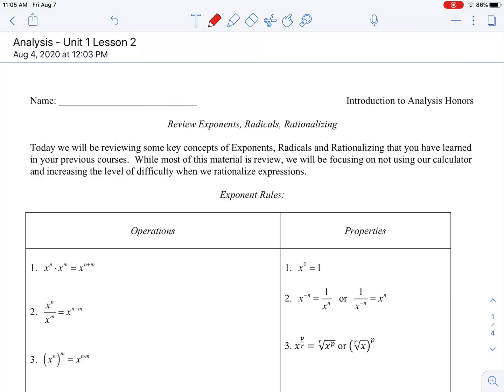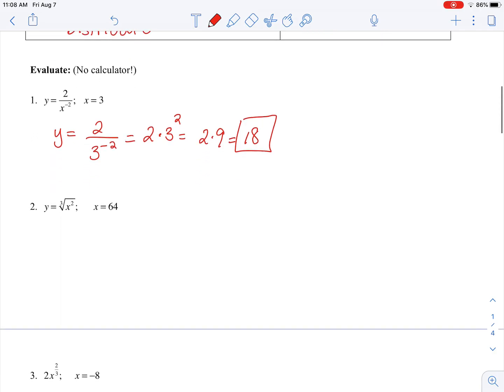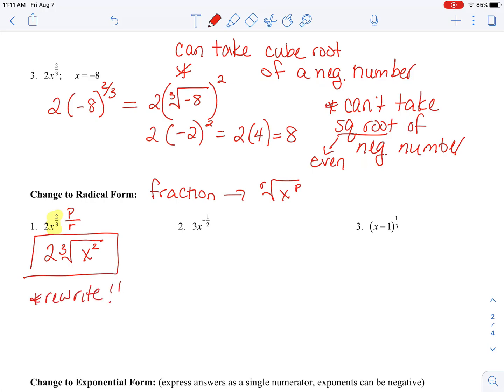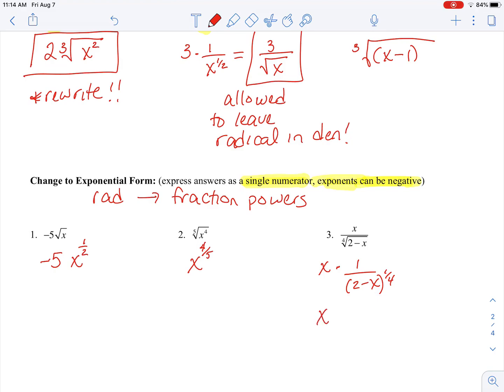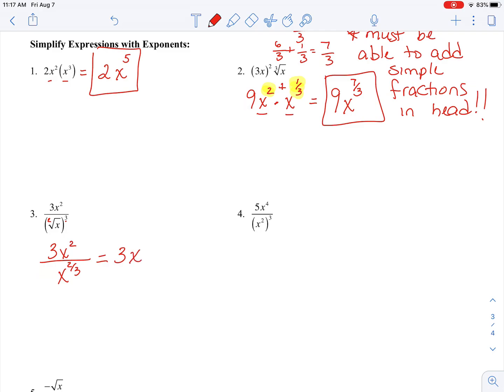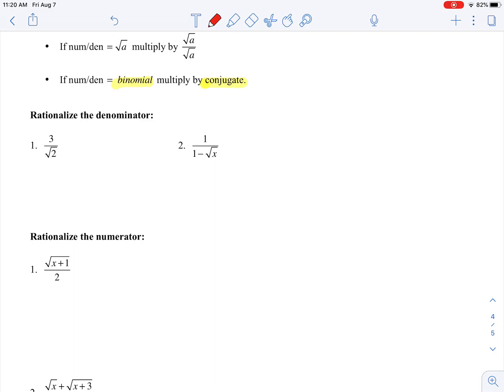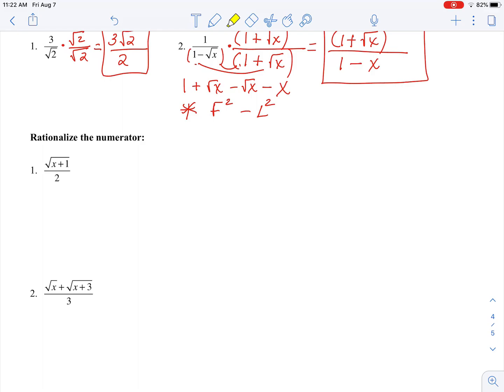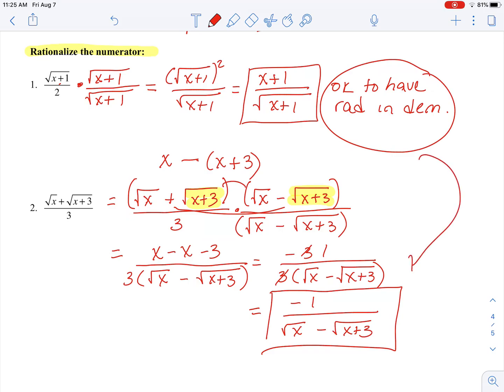Unit 1: Mixed Review - Lesson 2; Exponents and Radicals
This video reviews exponents and radicals and rationalization.